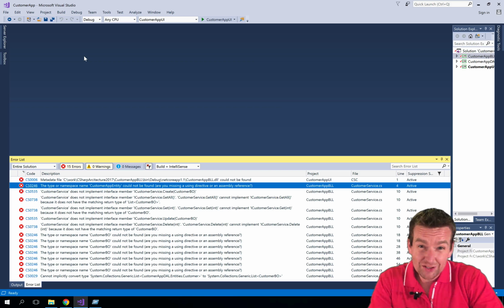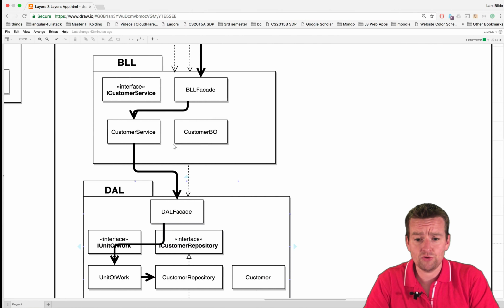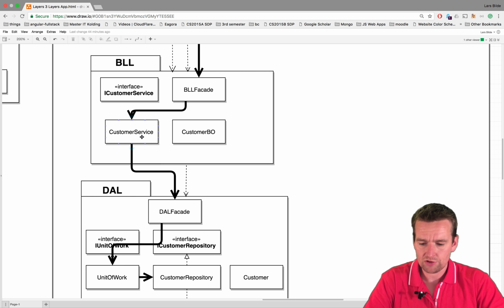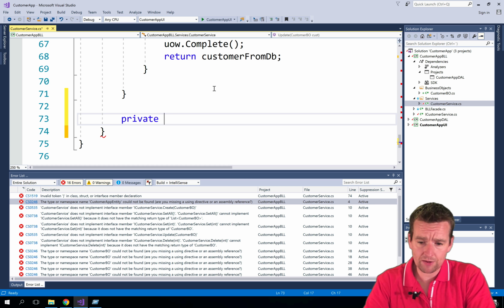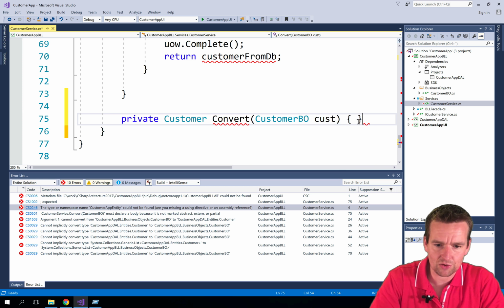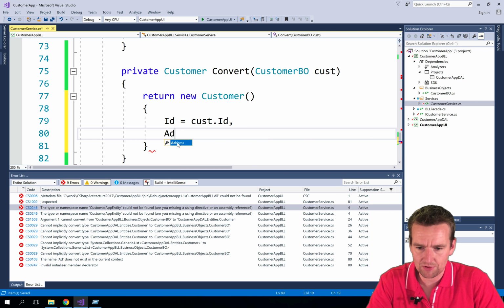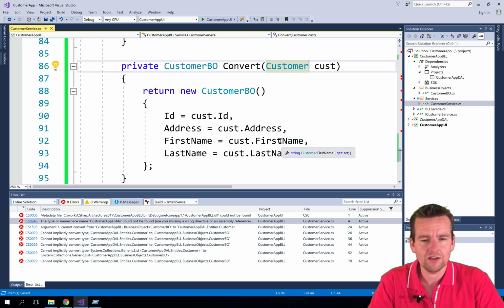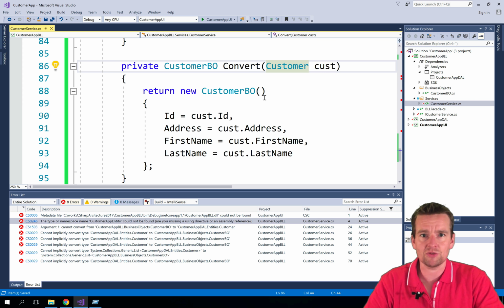C# Architecture and more with NET Core | S2P61| Adding Converters from Customer to CustomerBO